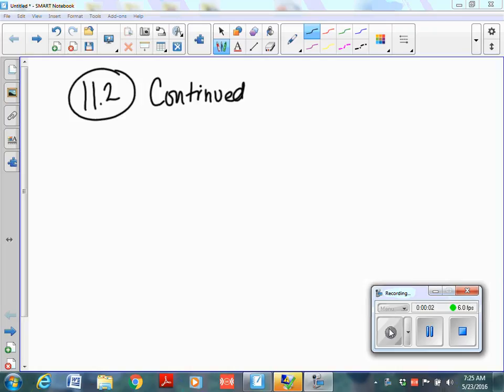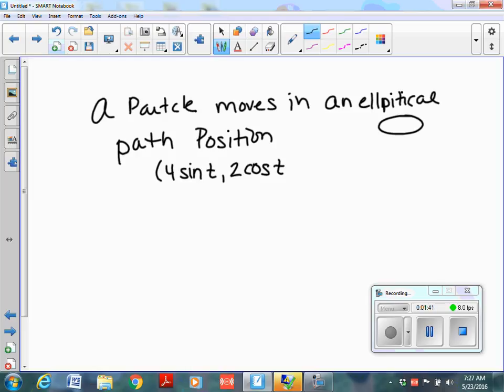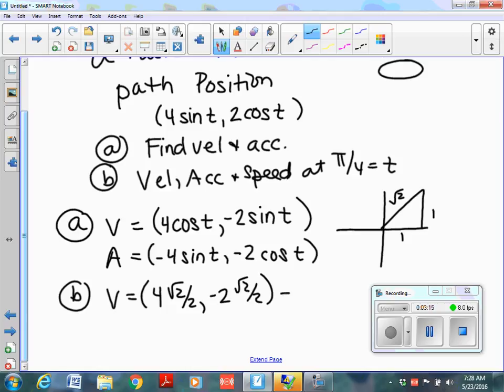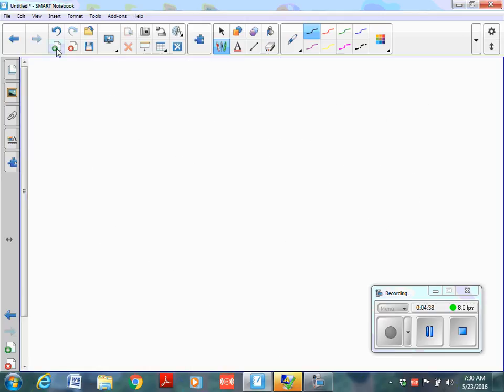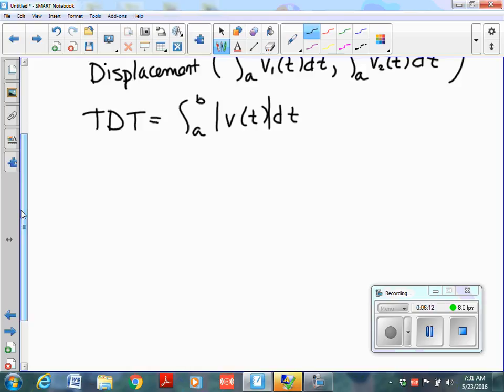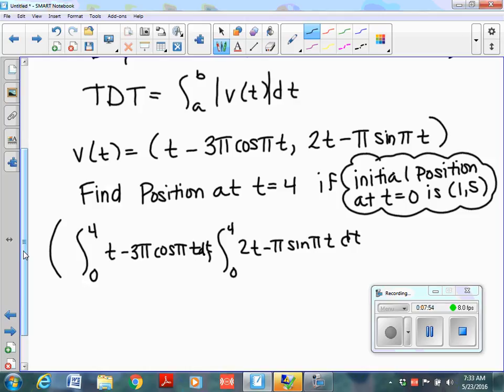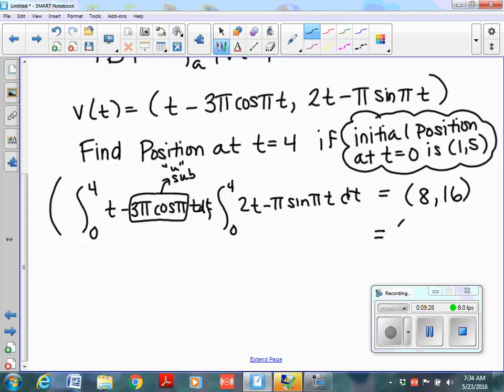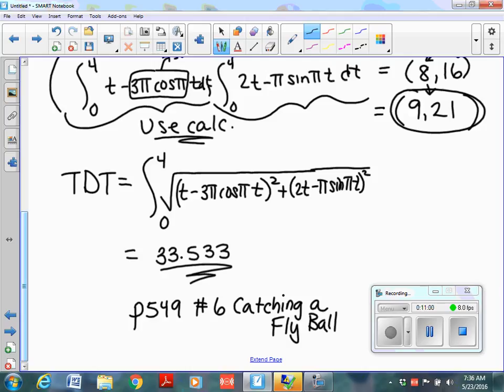AP Calculus II 11.2 | Day 2